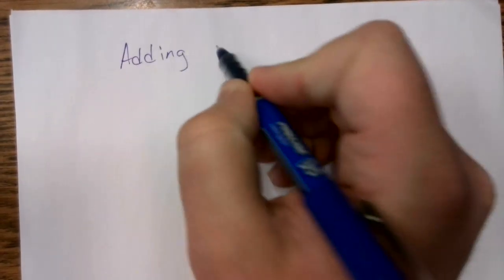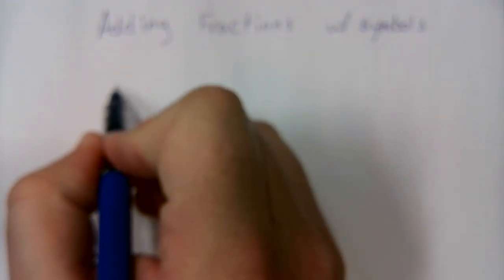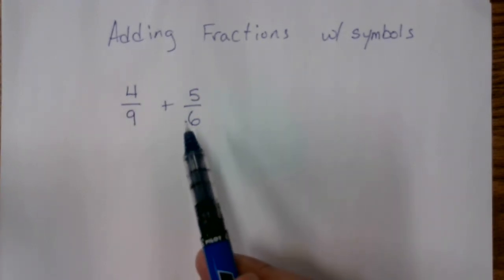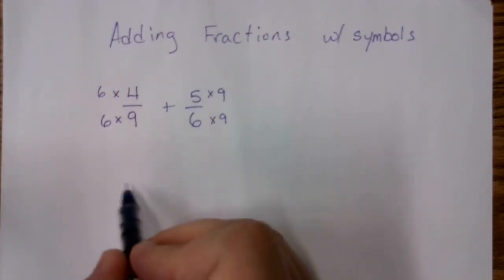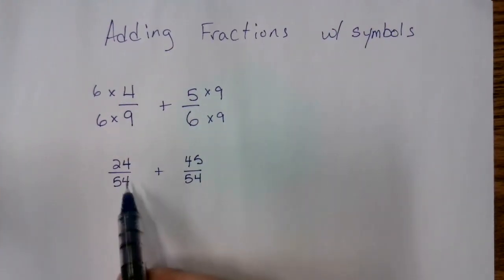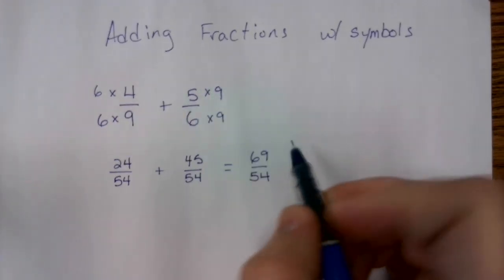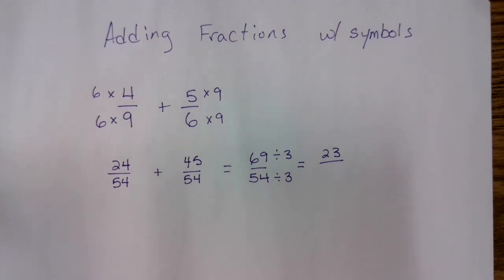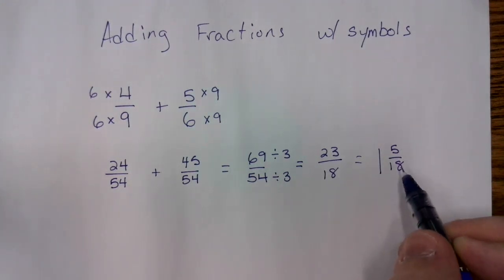5 3 Adding with Symbols